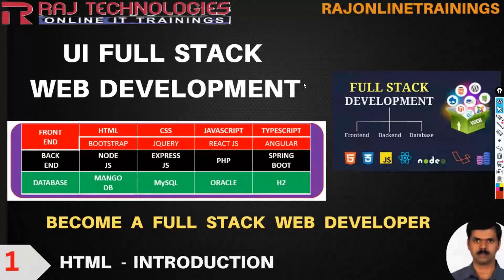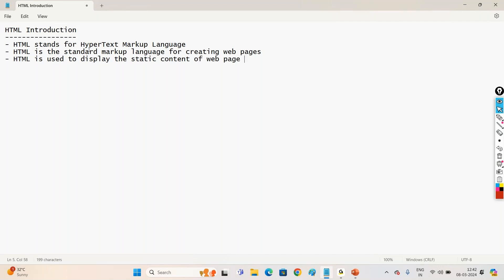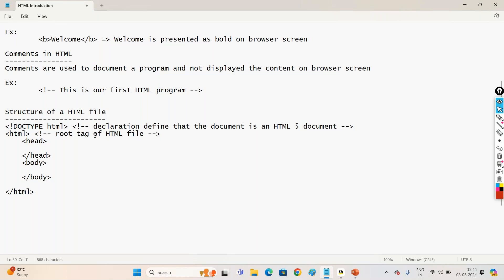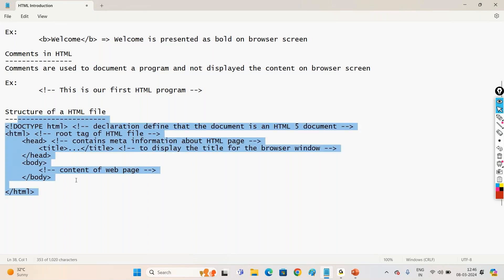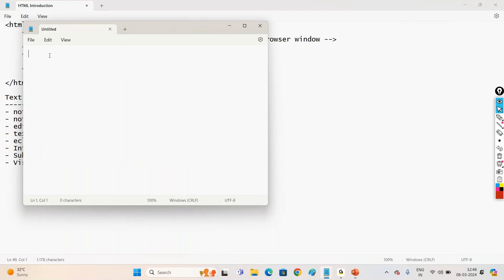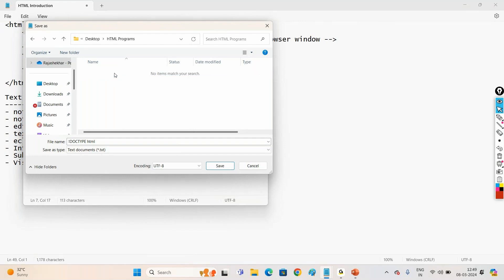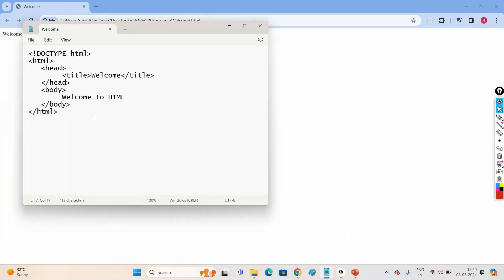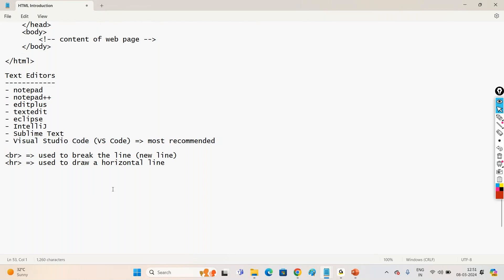Day 2 | UI Full Stack | Full Stack Web Development | HTML Introduction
UI Full Stack / Full Stack Web Development Course Contents

- Introduction to Web Development
- HTML
- CSS
- JavaScript
- TypeScript
- Bootstrap
- jQuery
- React JS
- Angular
- Node JS
- Express JS
- PHP
- Mango DB
- MySQL
- Oracle